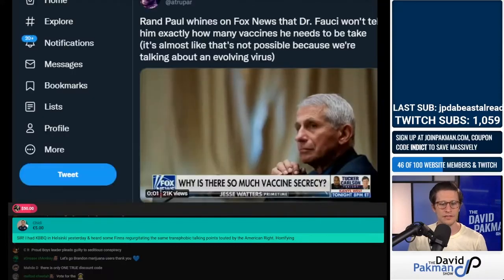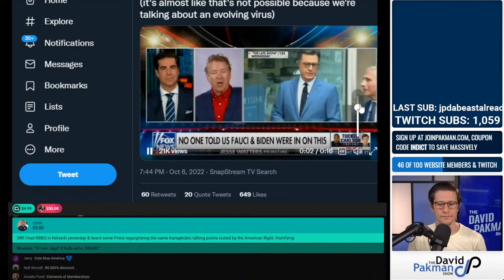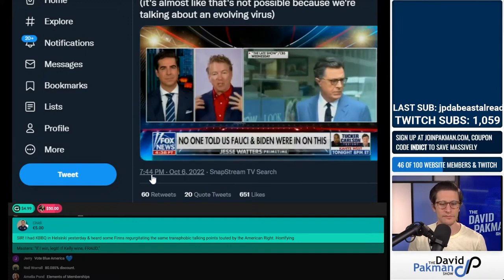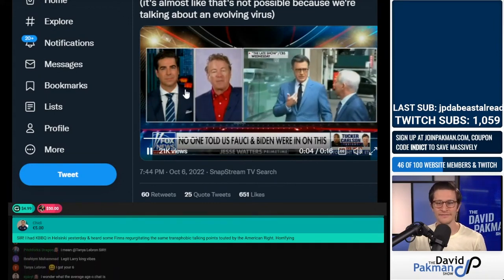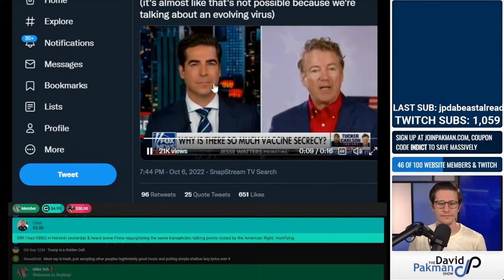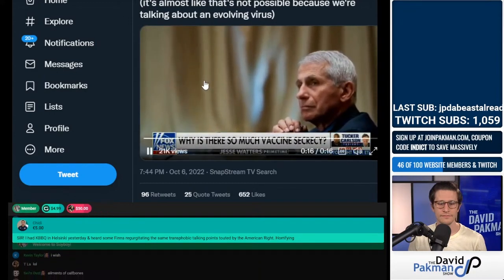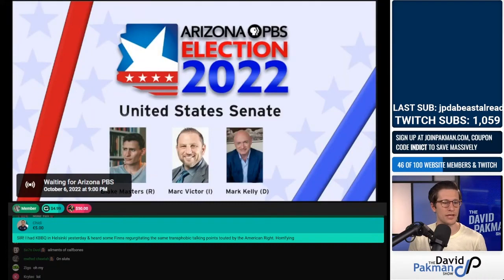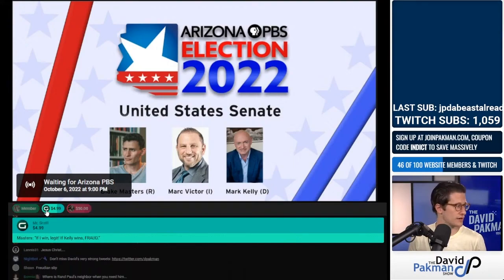Rand Paul is Very Confused about Vaccines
Rand Paul takes a shot at Dr. Fauci on Fox News.